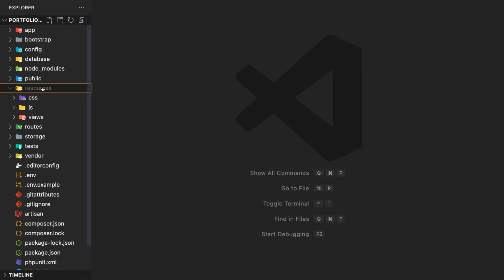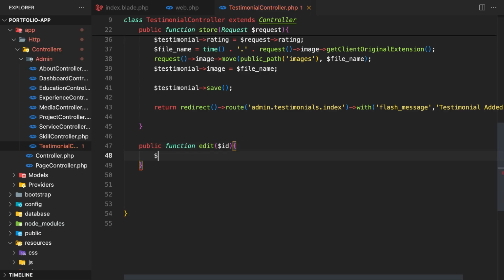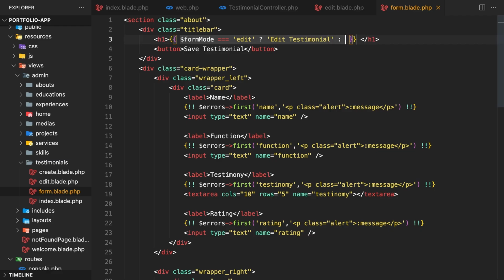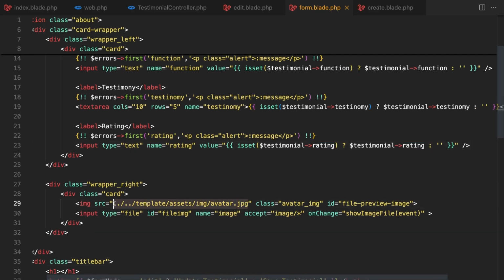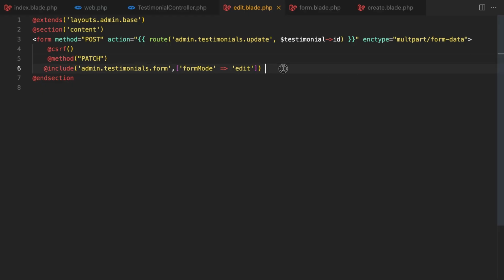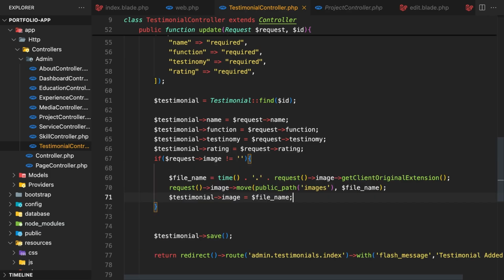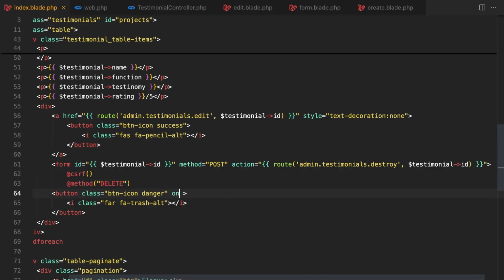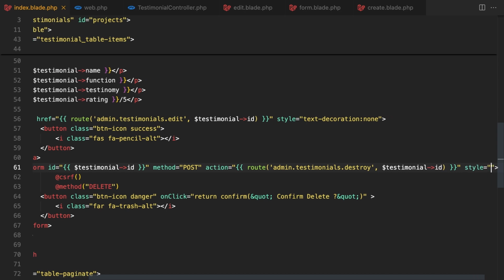Build a STUNNING Laravel Portfolio Website from Scratch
Today we are editing and deleting Testimonial  in this series called “Build a Portfolio Website with Laravel 12 (and Get Hired!)” where we are mostly going to show you how we develop personal portfolio website based on Laravel from scratch

In this very part 24 of “Build a Portfolio Website with Laravel 12 (and Get Hired!)”, we are going to Edit  and Delete Testimonial in this project.